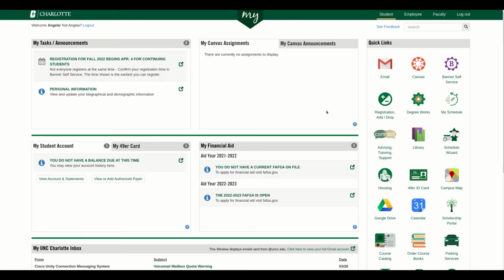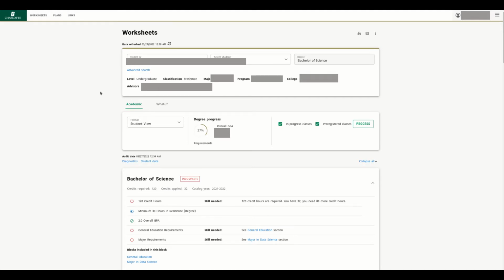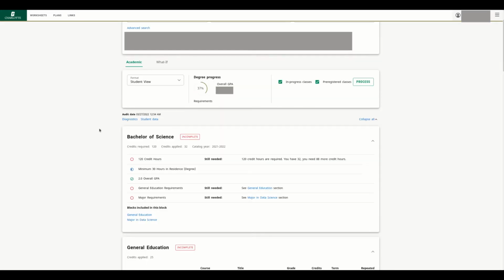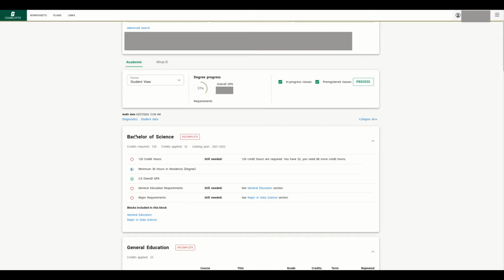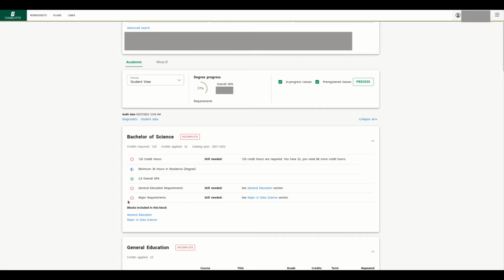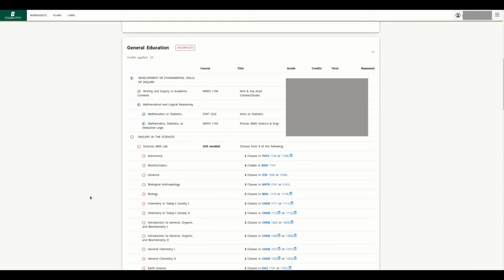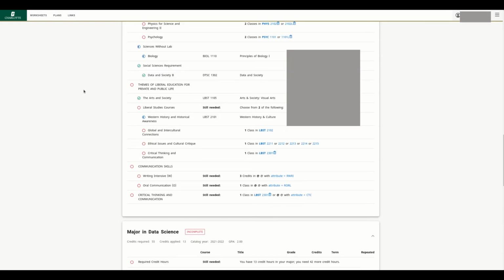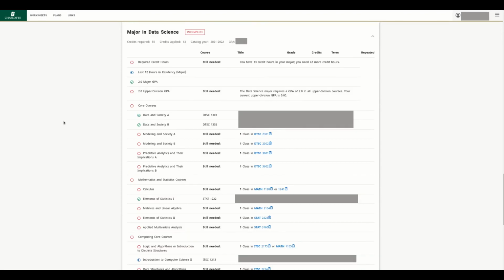How to access and read DegreeWorks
For UNC Charlotte students
Summer 2022